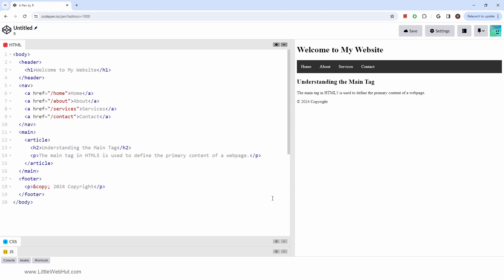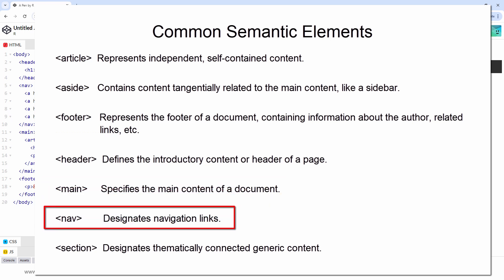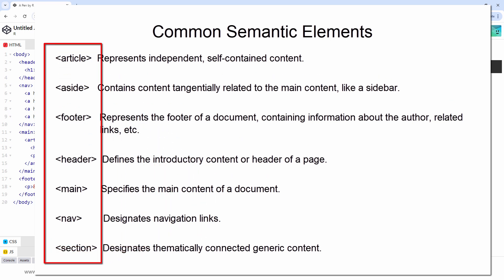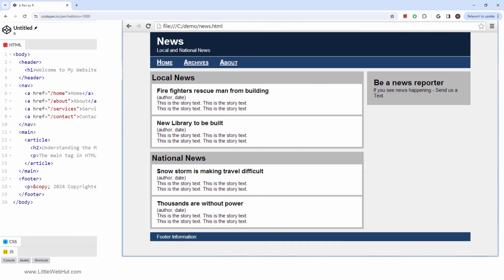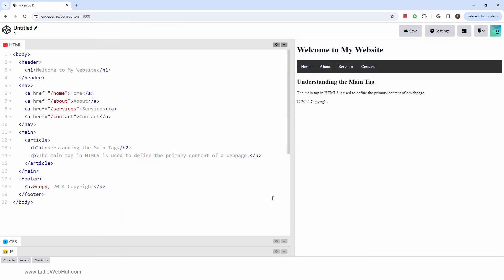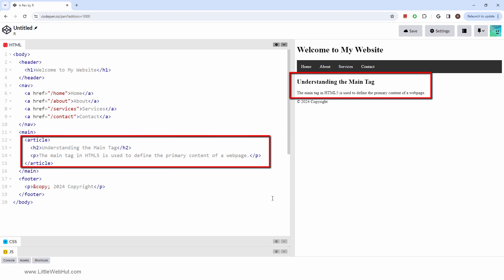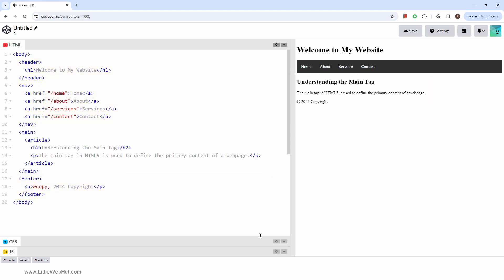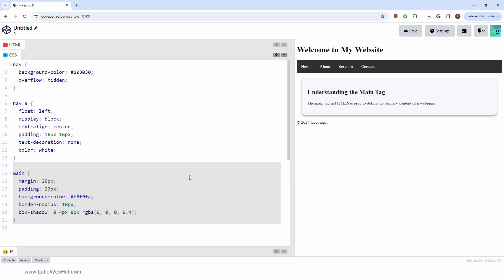HTML main Tag Tutorial (Semantic Element): Easy Guide for Beginners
This video describes the HTML main tag which is a semantic tag. Plus, we’ll also style it with CSS.